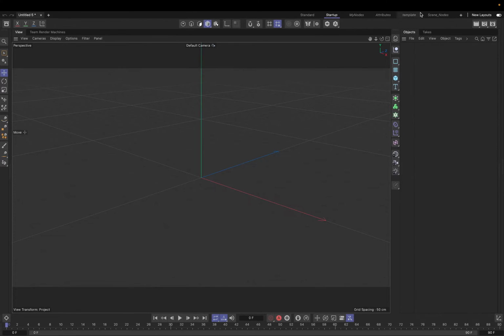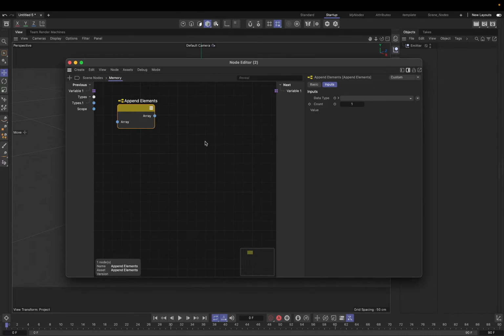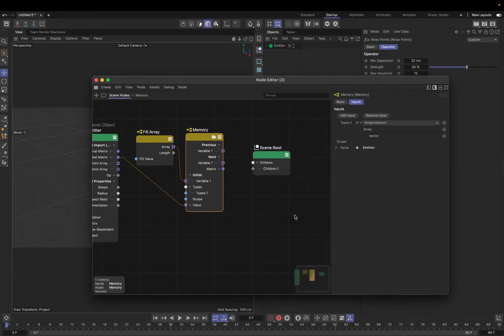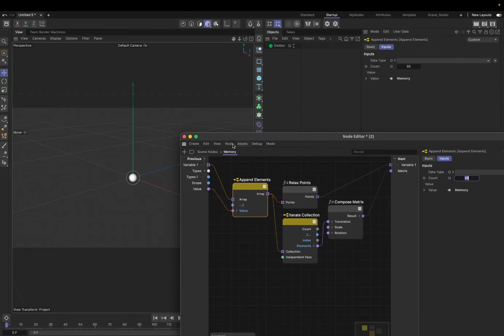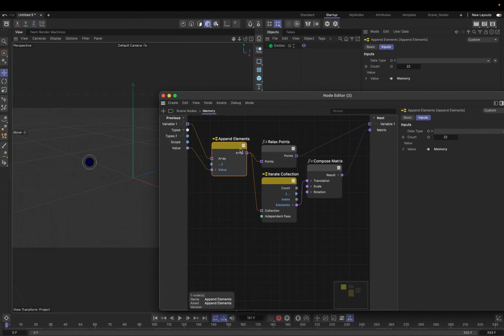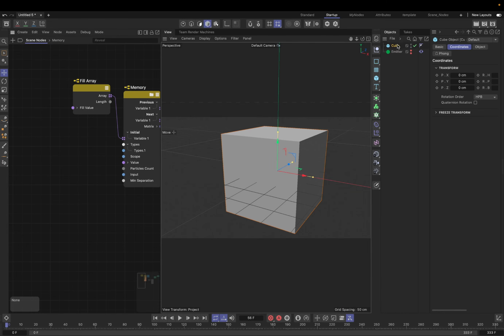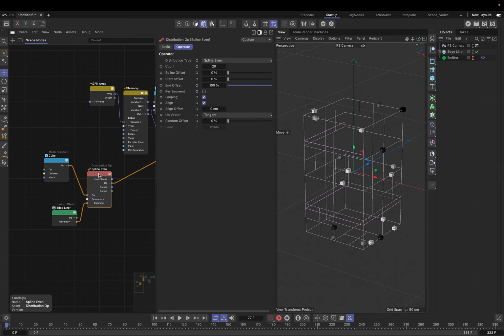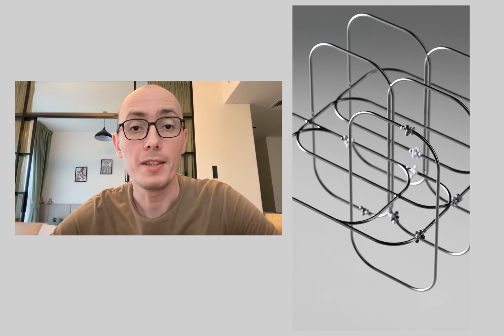C4D Scene Nodes - Particles Growth / Repulsion (NO PLUGINS)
Hello There! Scene nodes again! This time we getting into Node editor to create simple particles growth  / repulsion effect (NO PLUGINS)